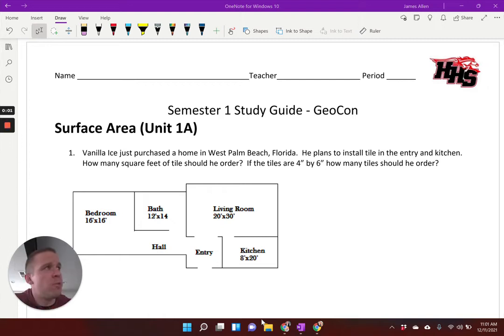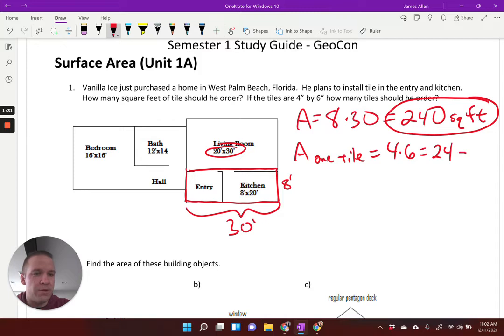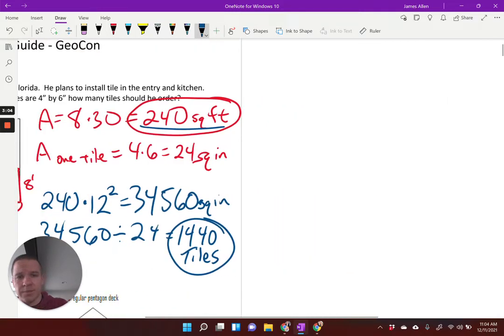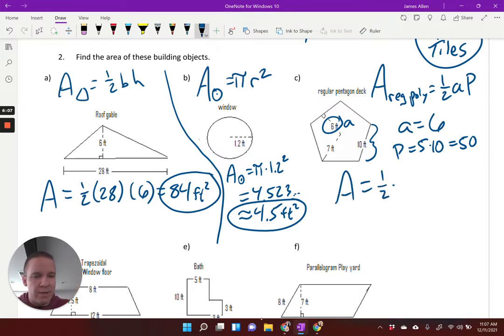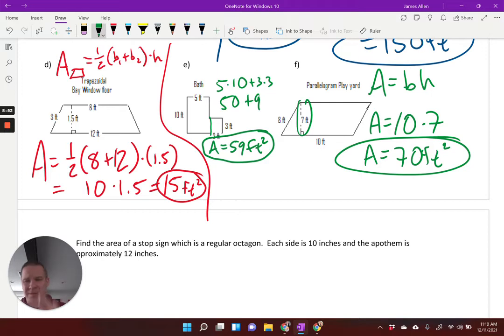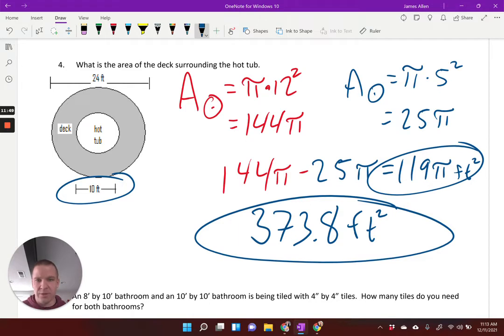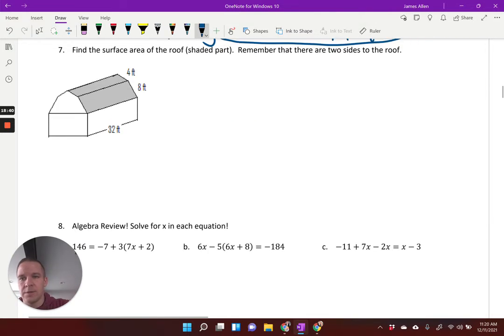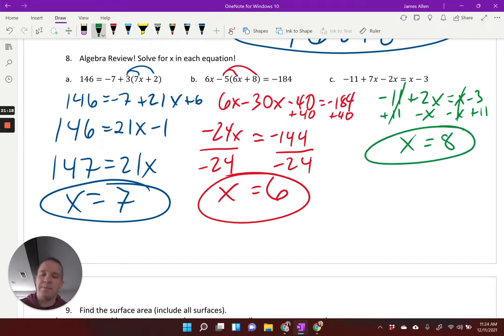Semester 1 Review Video KEY 2021 (part 1 of 3) - GeoCon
As always, please email if you spot an error!! Please include a screen shot so I can quickly address it!